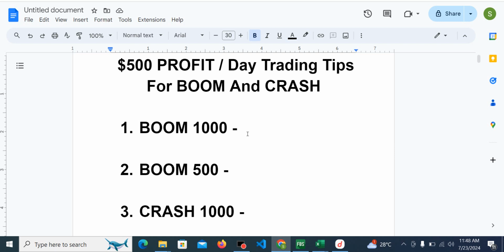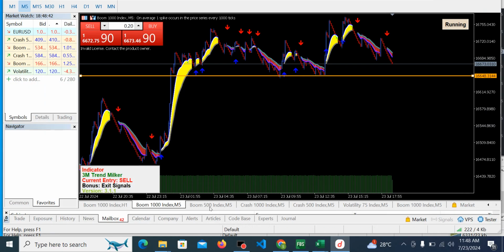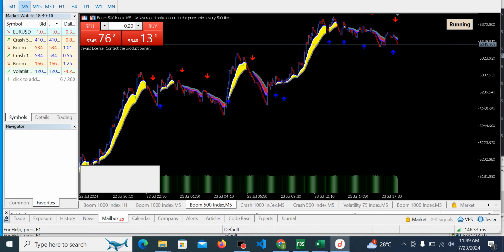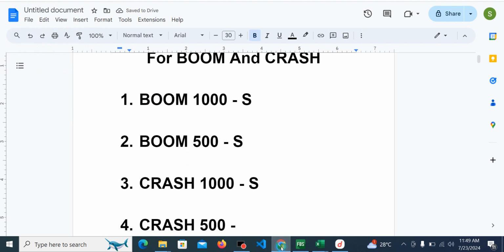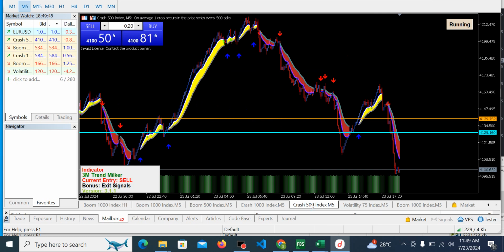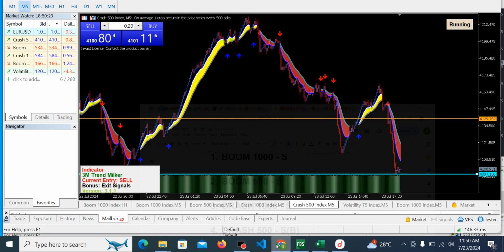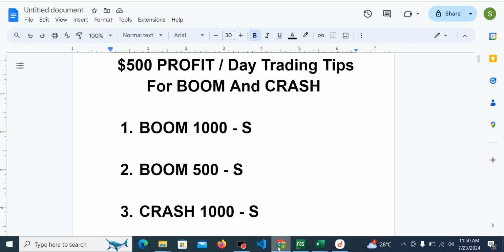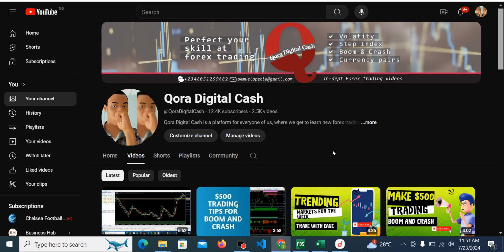🔴 MAKE $500 TRADING BOOM AND CRASH Vol. 965